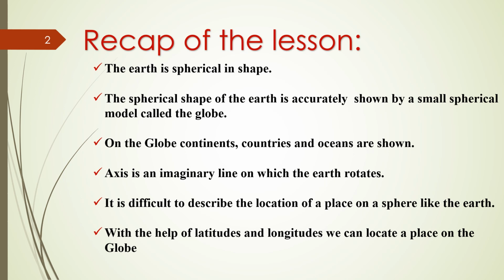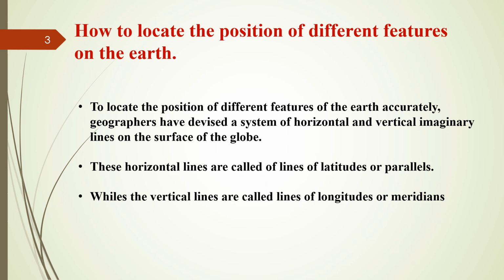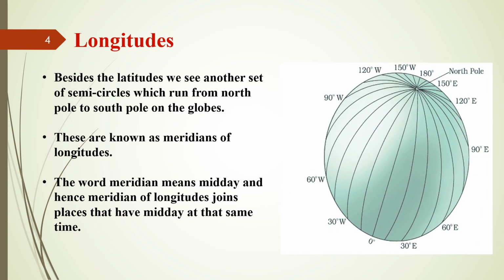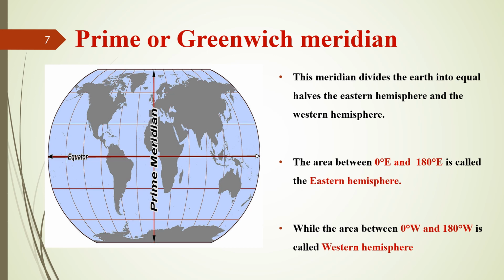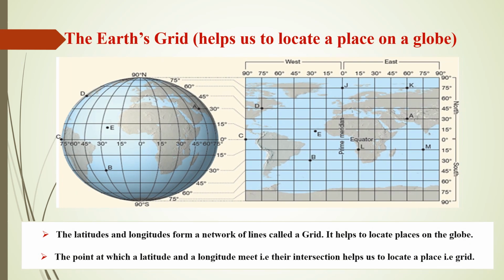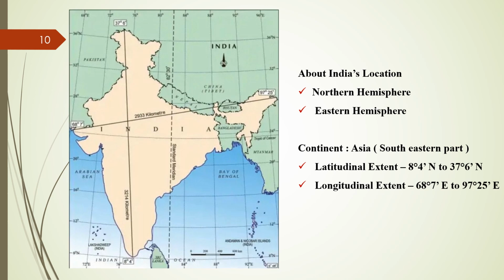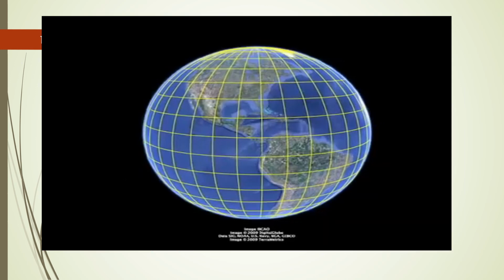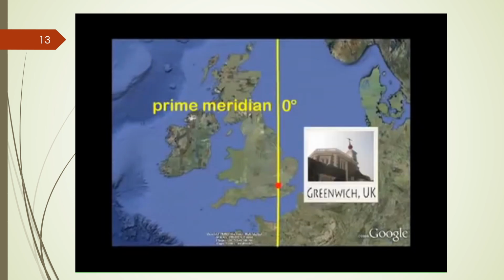STD -V - SOCIAL - LS.2.LATITUDES AND LONGITUDES- PART-2